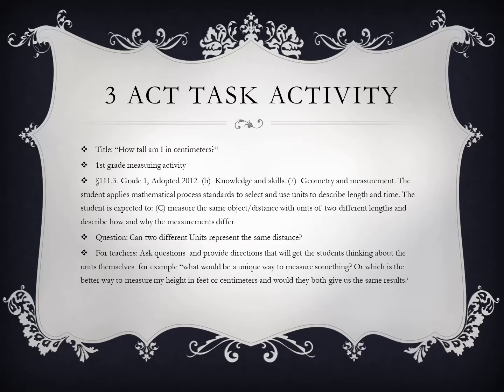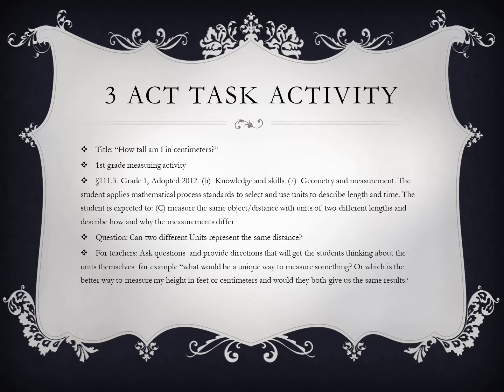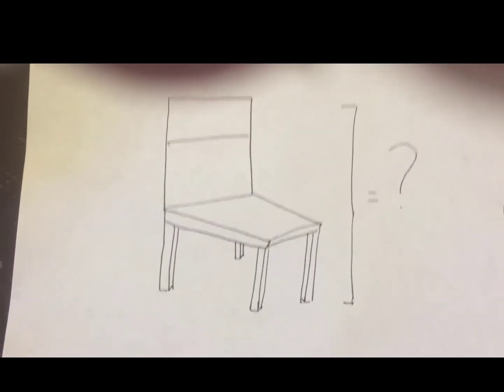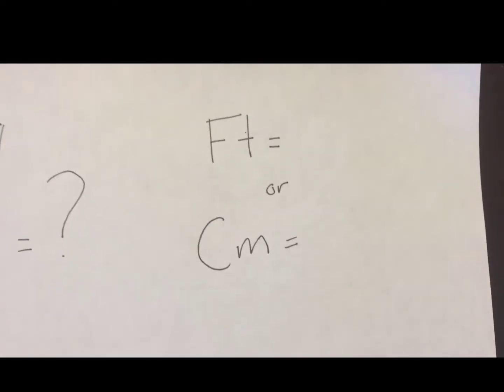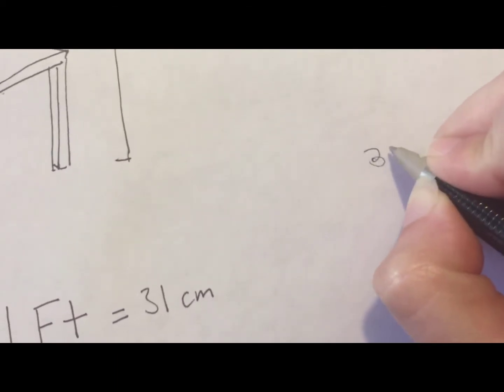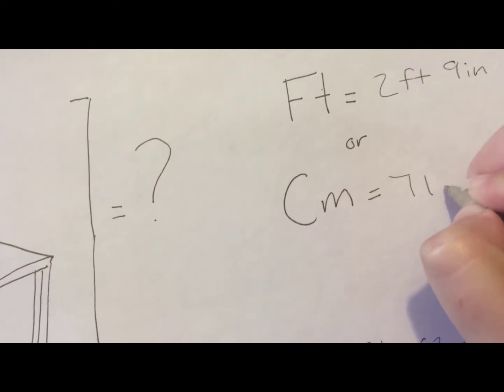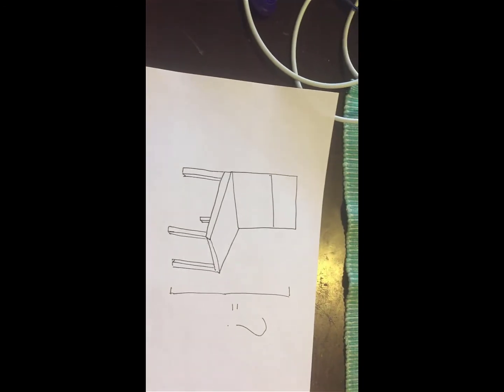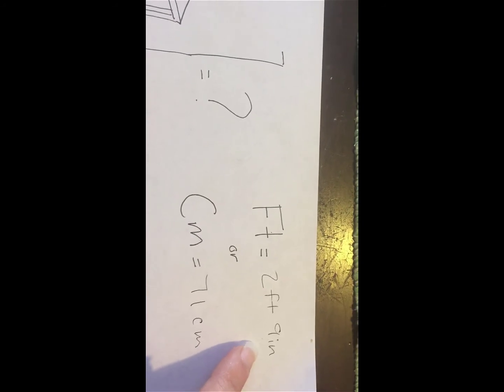3 Act Task "how tall am I in centimeters?"